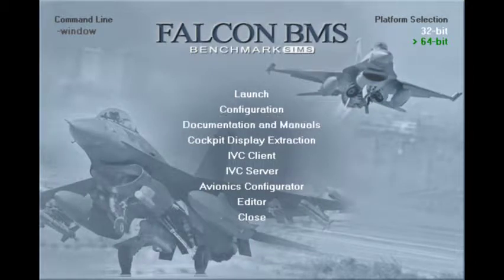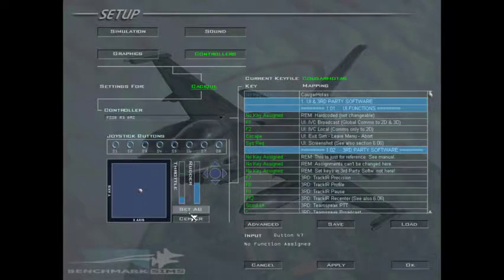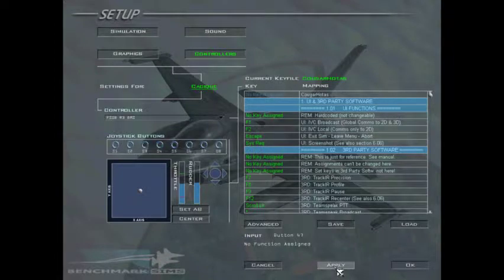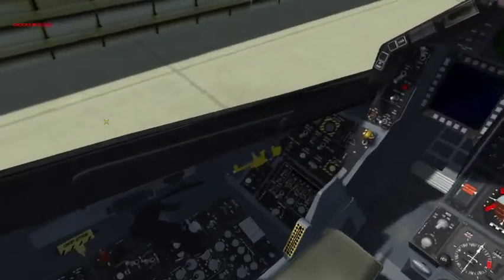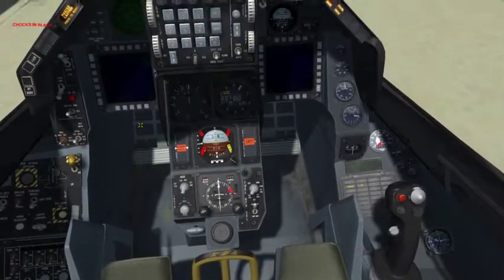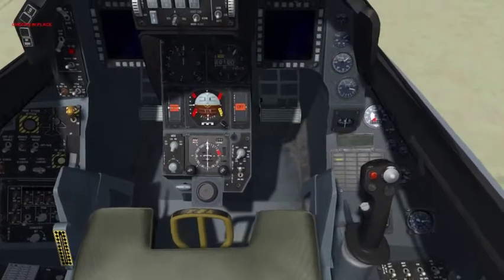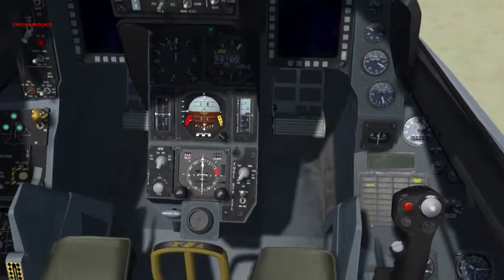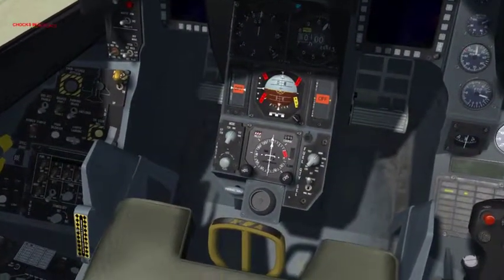Falcon BMS setting IDLE position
Be ready to lower your volume when i enter the cockpit with the canopy open as it gets very loud